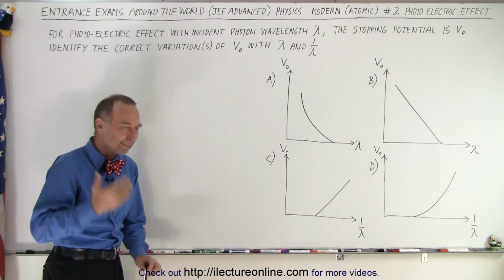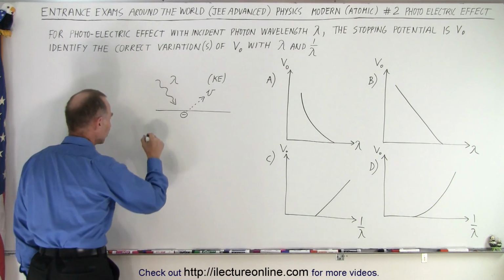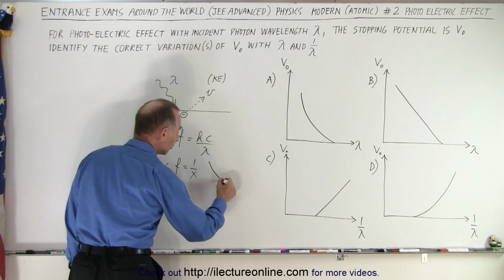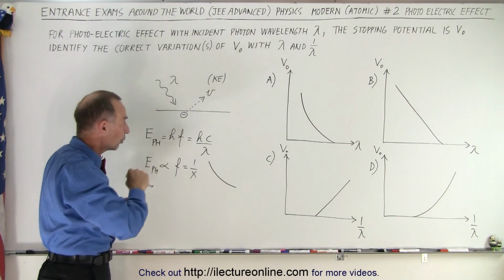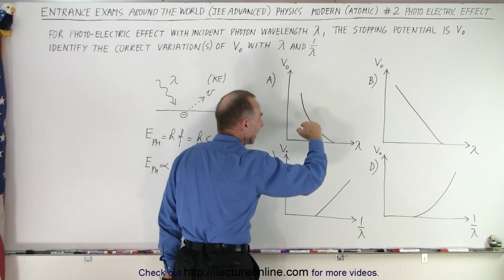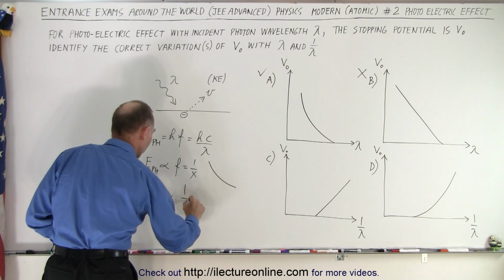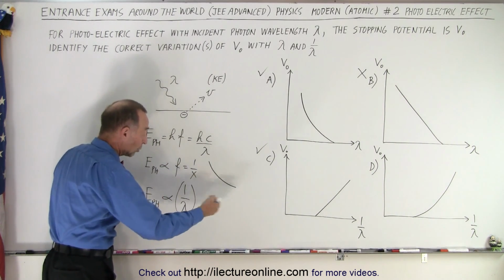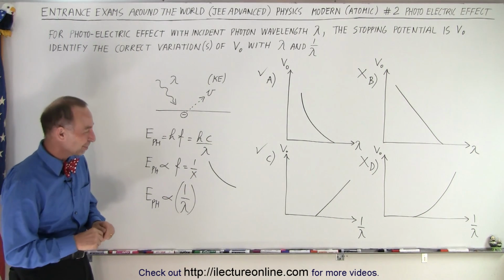JEE Advanced Physics 2015 Paper 1 #18 (#2) Photo Electric Effect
For photo-electric effect with incident photon wavelength lambda. The stopping potential is V0. Identify the correct variation(s) of V0 with lambda and 1/lambda.